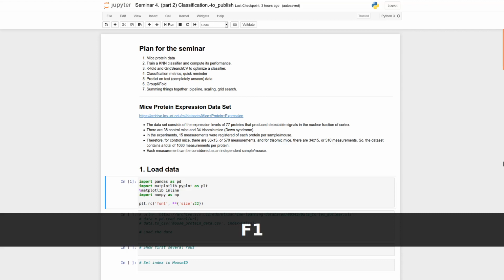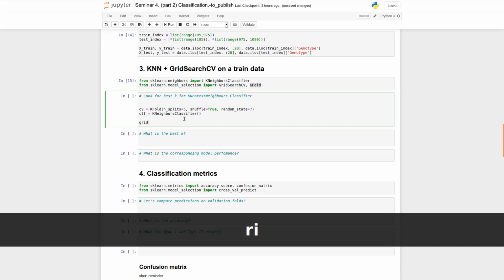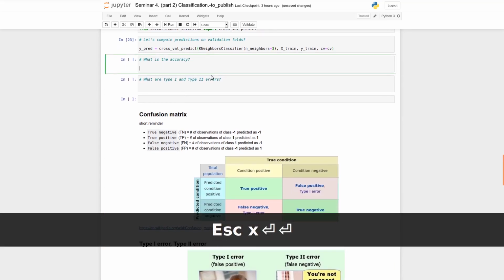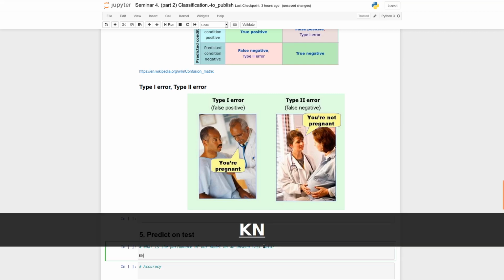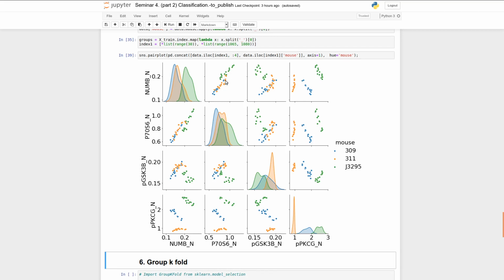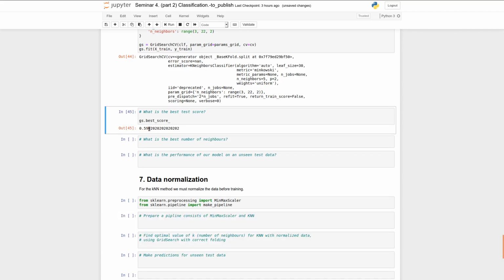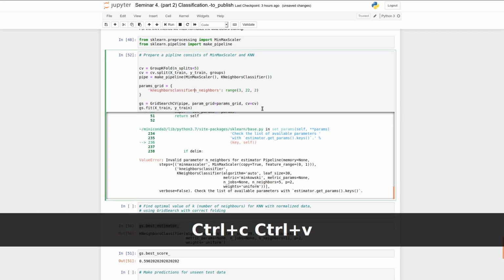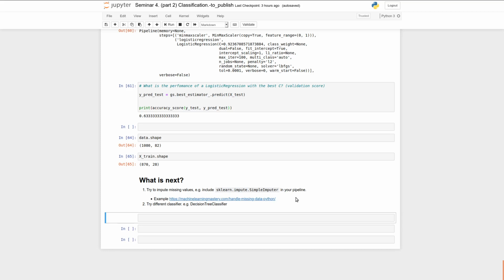Seminar 4. (part 2) Classification.